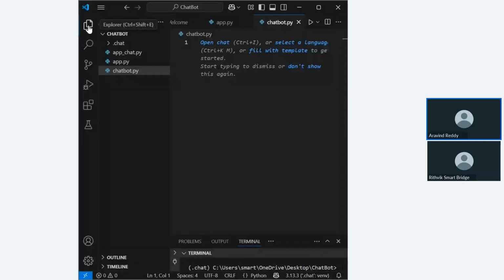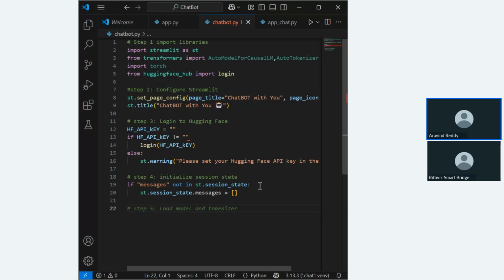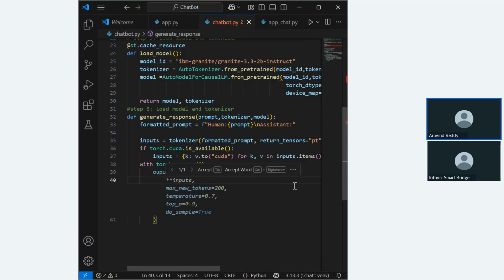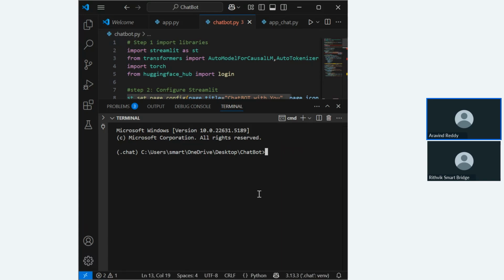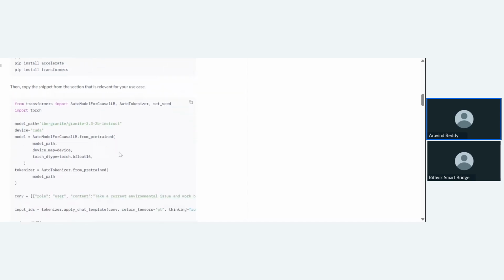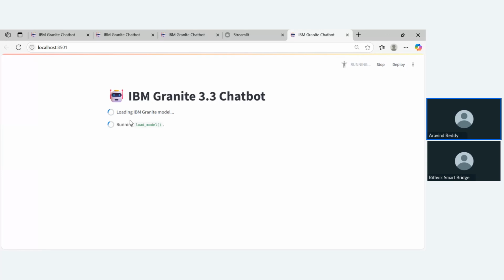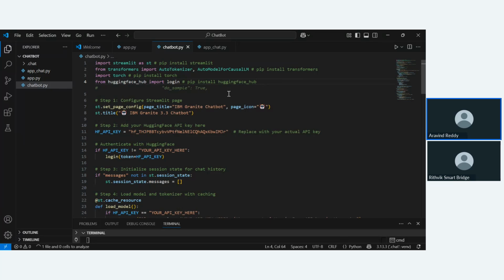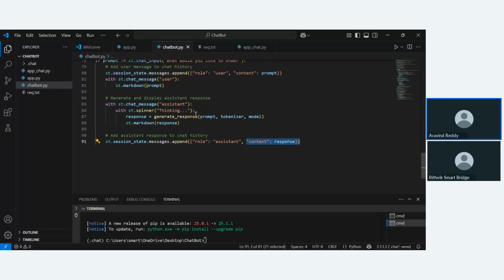Generative AI with IBM Cloud - Session 13